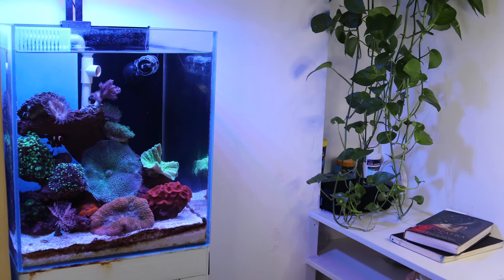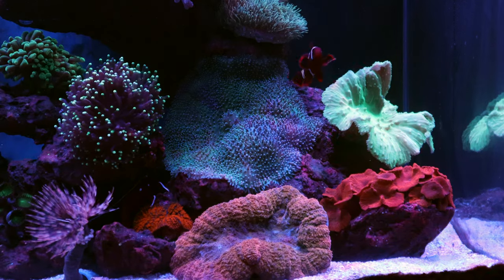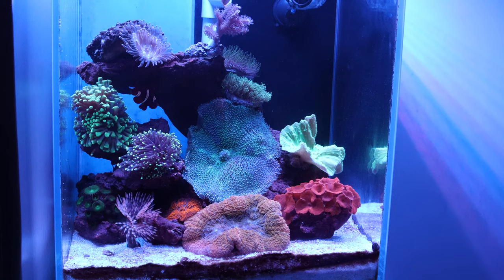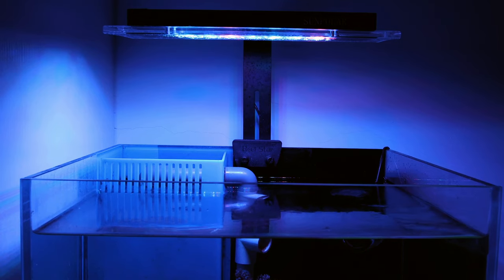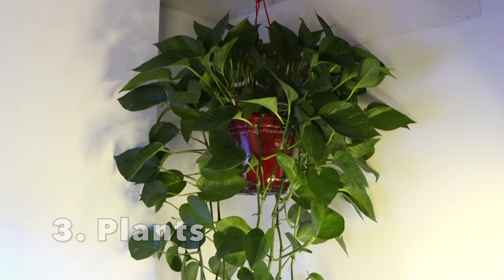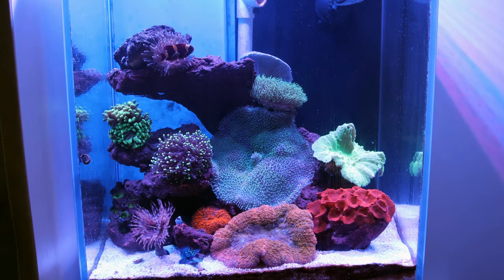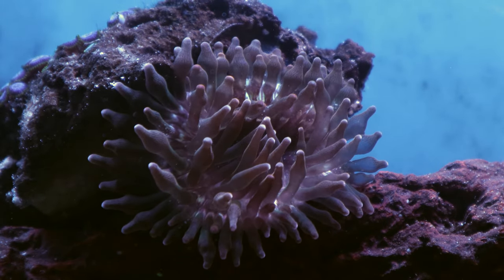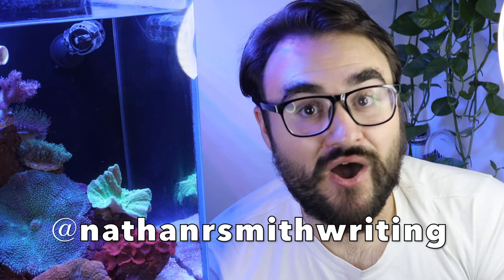Aquariums for Limited Space | Four Tips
This is my guide for aquariums for limited space. I teach you how to find the best spot for fish tank in your house. In my guide, I talk about aquariums for studio apartments and fish tanks for small spaces. Then I show you around my nano aquarium and talk about my setup and workspace ideas. Shelly even helps out! I also recommend going to the salty side and getting a marine aquarium.

As always, all How to Train your Fish videos come with a free resource: me! I'm always happy to help out and I'm easy to get a hold of. Shoot me a DM on Instagram @nathanrsmithswriting or ask me a question in the comments below.